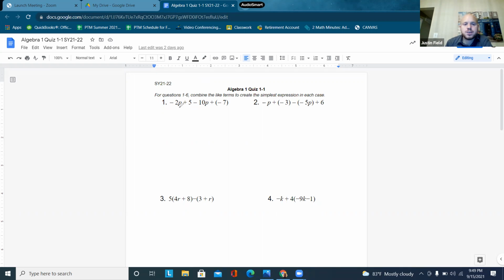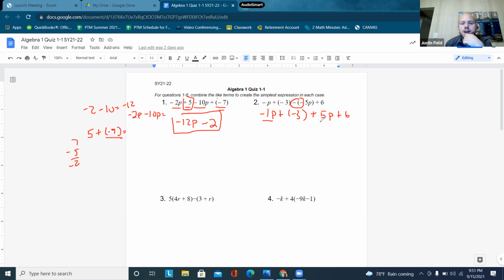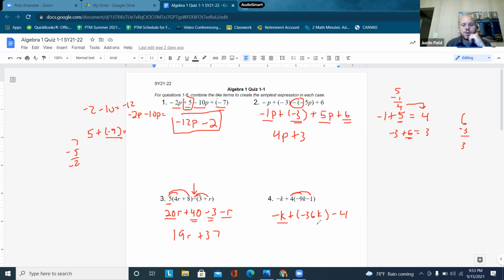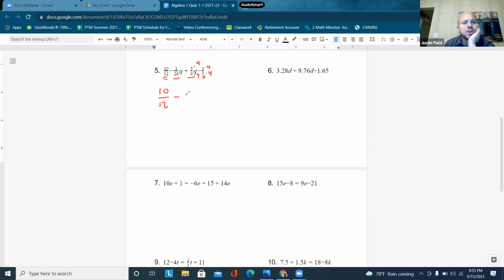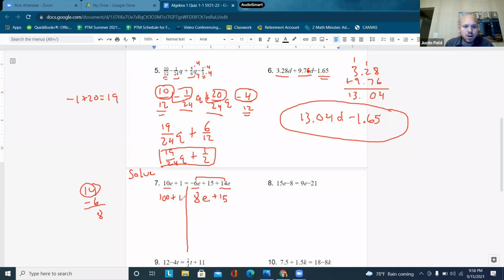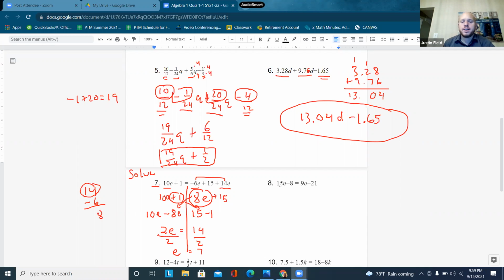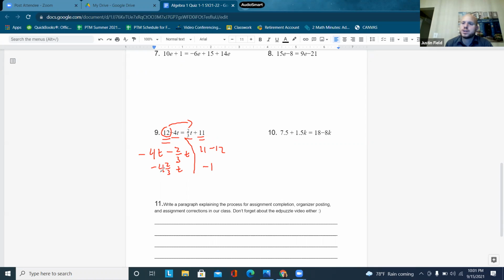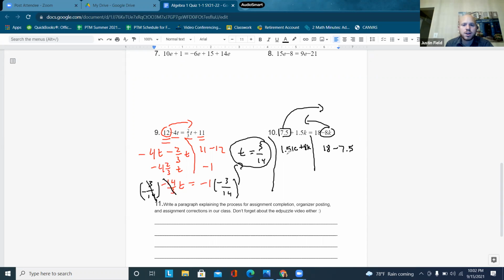Alg1 Quiz 1 1 Solutions for SY22